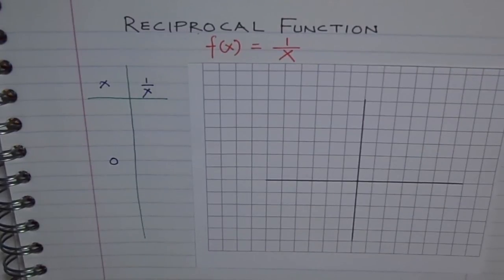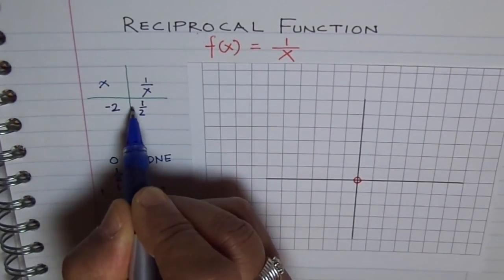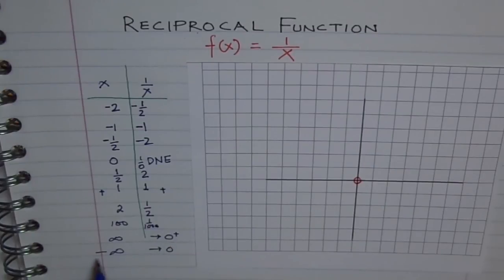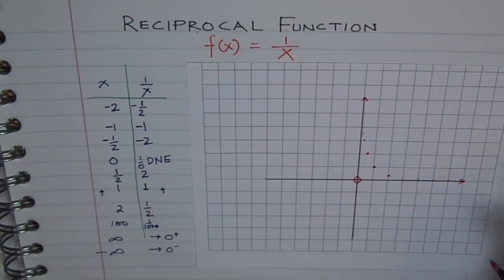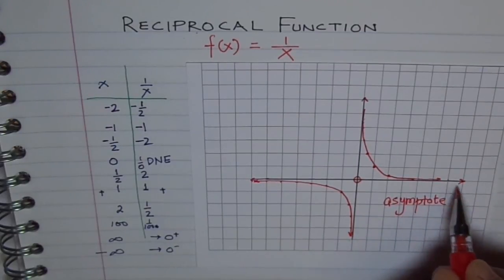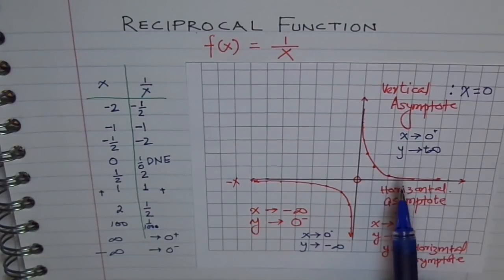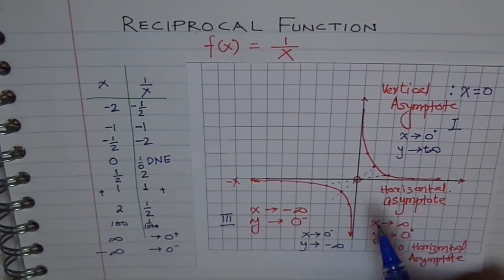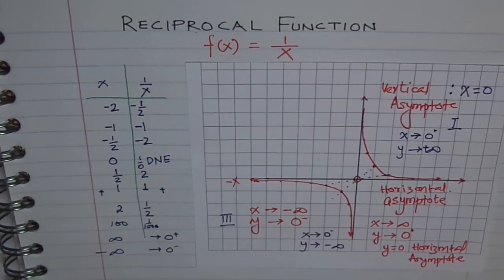Parent Reciprocal Function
Reciprocal function, f(x) = 1/x,  has all real numbers except origin in its domain and range.
It is the only parent function with both horizontal and vertical asymptotes.
It has odd symmetry and is always decreasing.